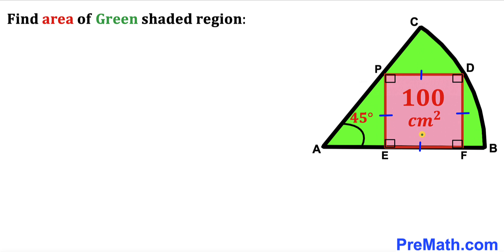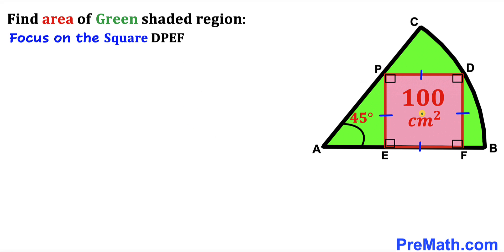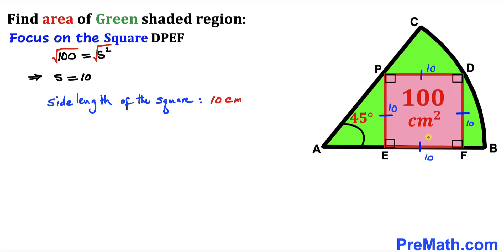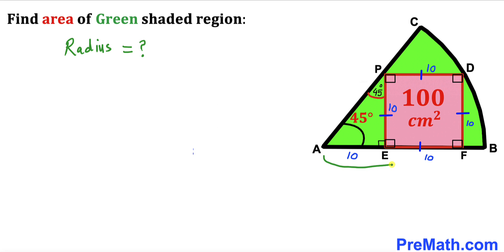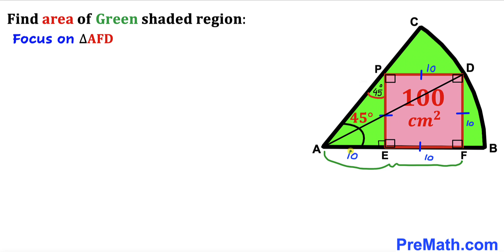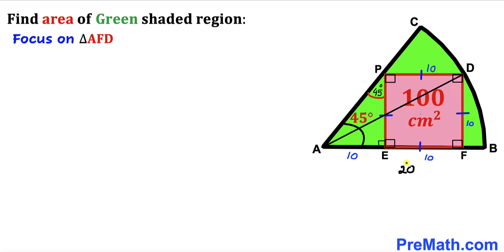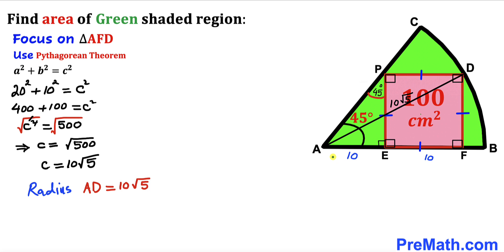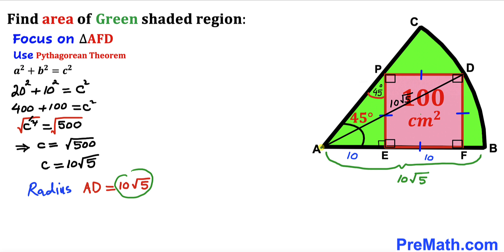Can you find the area of the Green shaded region? | (Square in a sector)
Learn how to  find the area of the Green shaded region. A square is inscribed in a sector. Important Geometry and Algebra skills are also explained: area of a square formula; area of a sector formula; Pythagorean theorem. Step-by-step tutorial by PreMath.com

blackpenredpen
math olympics
olympiad exam
math olympiada
British Math Olympiad
olympics math
olympics mathematics
Number Theory
mathcounts
math at work
Pre Math
Olympiad Mathematics
Olympiad Question
Geometry
Geometry math
Geometry skills
Right triangles
imo
Competitive Exams
Competitive Exam
Calculate the Radius
Equilateral Triangle
Pythagorean Theorem
Right triangles
Radius
Circle
Quarter circle
coolmath
my maths
mathpapa
mymaths
cymath
sumdog
multiplication
ixl math
deltamath
reflex math
math genie
math way